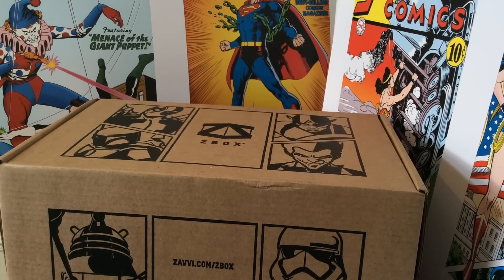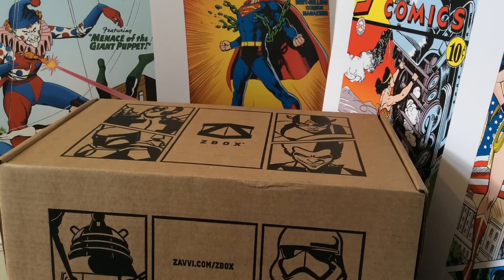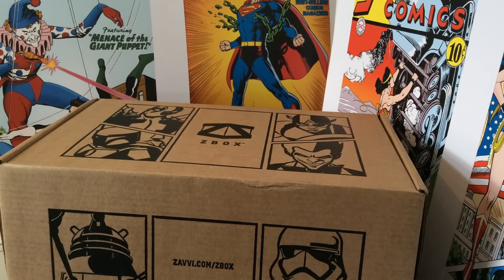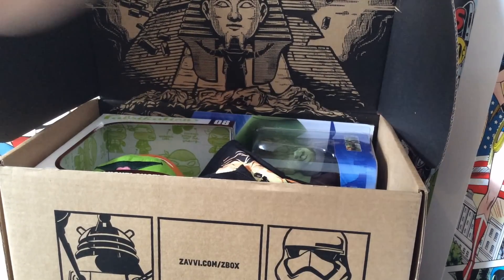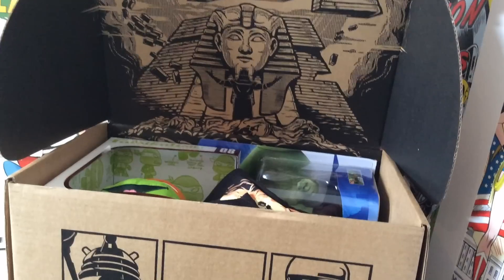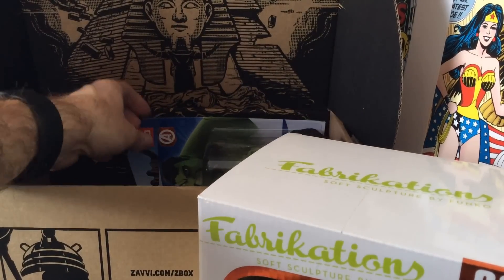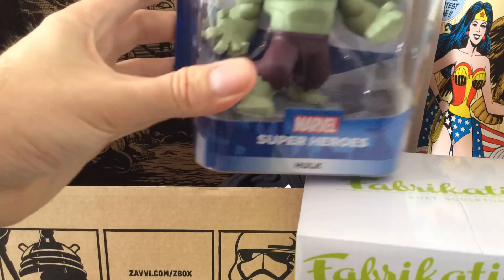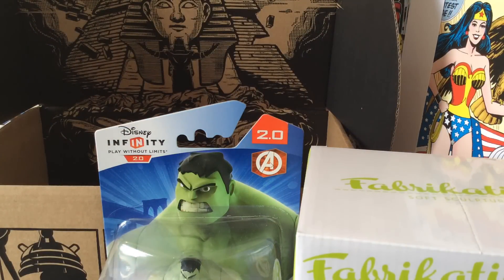ZBOX June 2016 Mutate Unboxing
Another unboxing video from the Sidekick-in-exile @panicintheskies